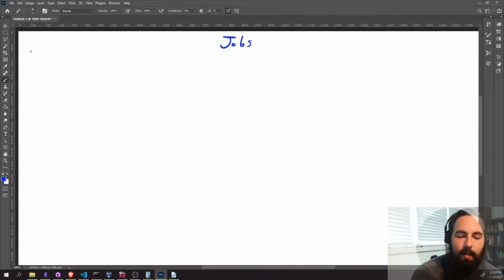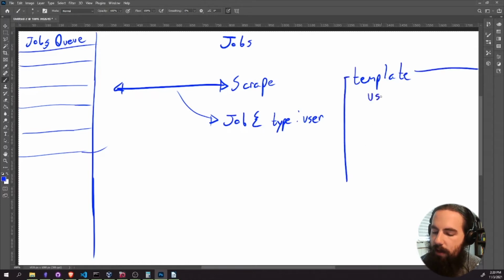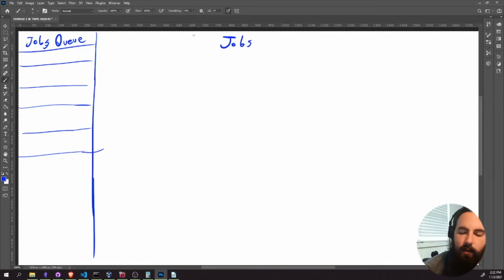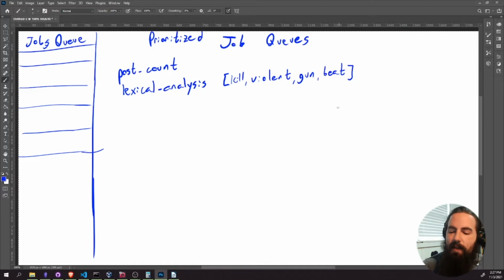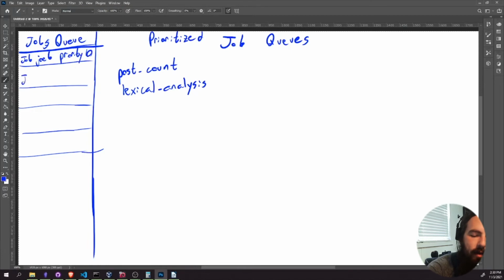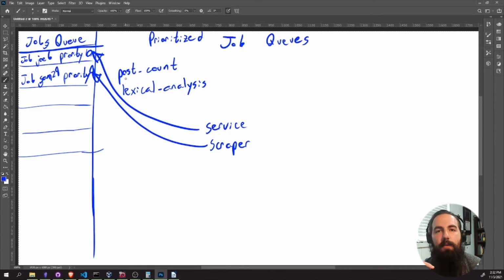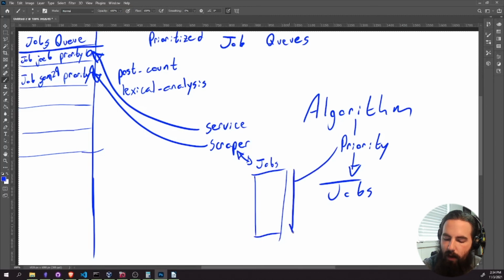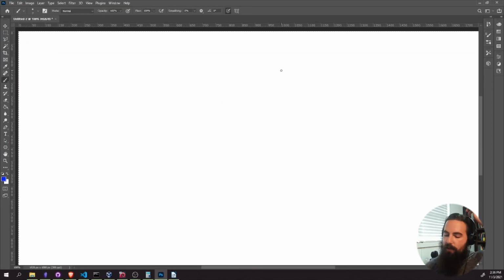[Free Web Scraping Class] Scrape the Planet 5.5 - More Advanced Python Web Scraping Data Structures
Let's get even more advanced with some awesome data structures like prioritized job queues that will level up your web scraping projects

-- SOCIALS --